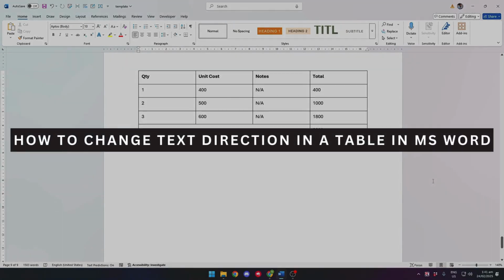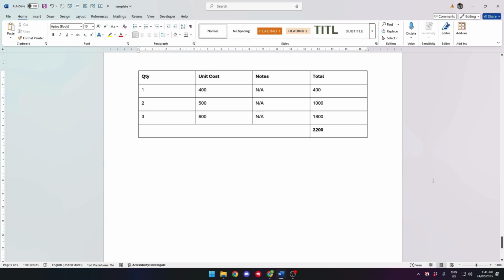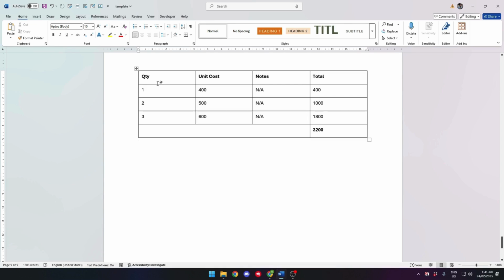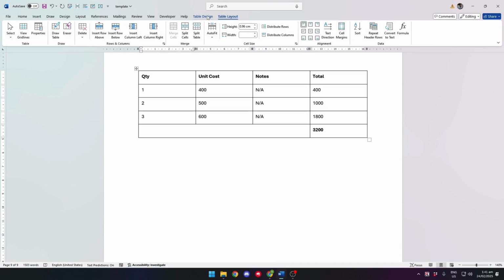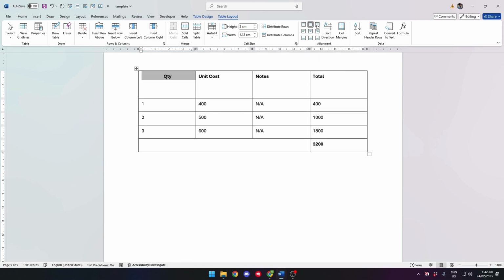How to Change Text Direction in a Table in MS Word | Microsoft Word Tutorial (2027)